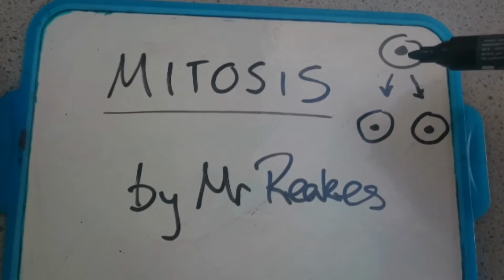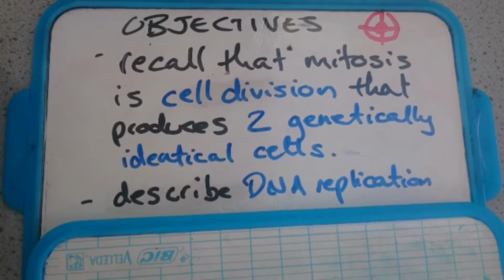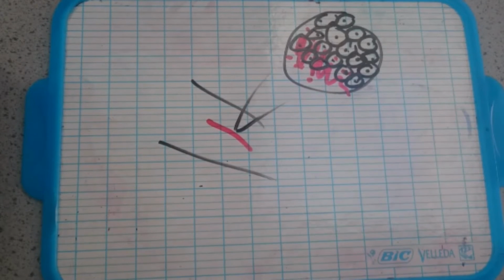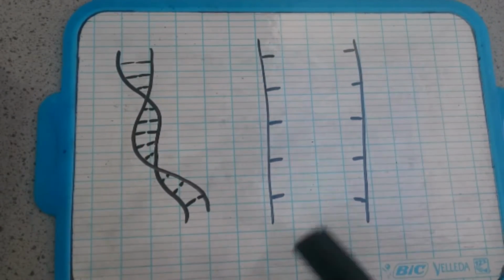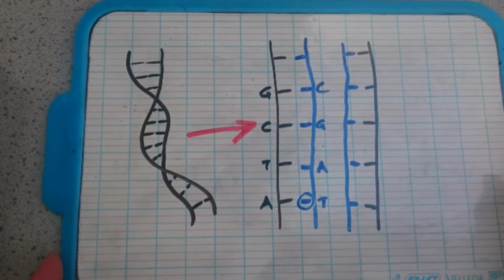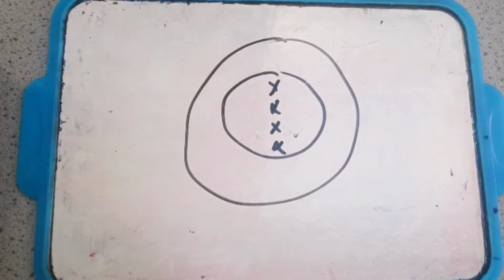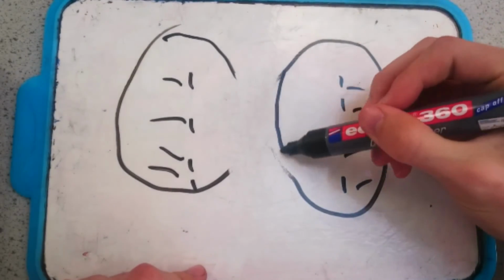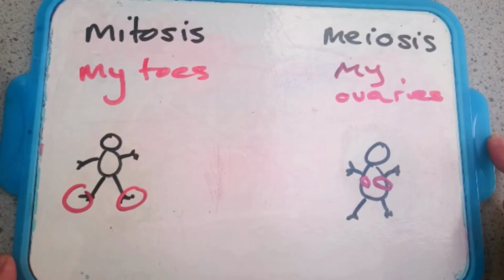Mitosis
A GCSE tutorial video about mitosis, explaining how new cells are made whenever living things are growing or repairing.